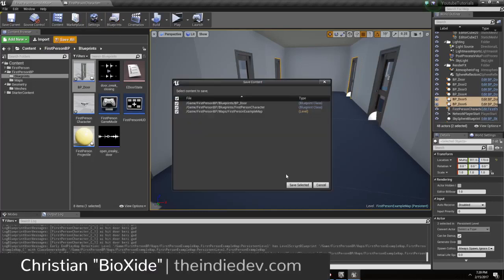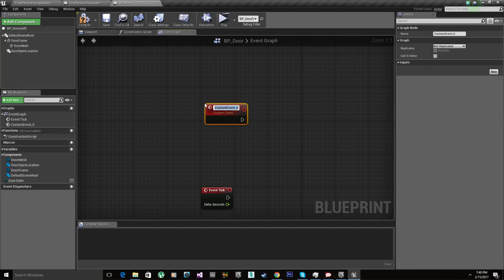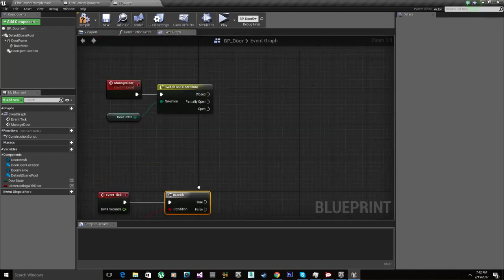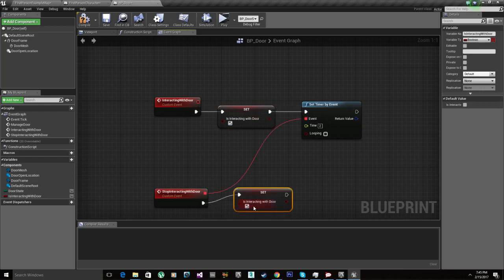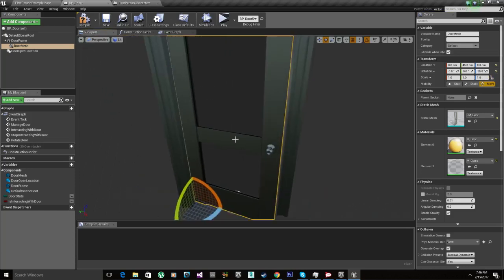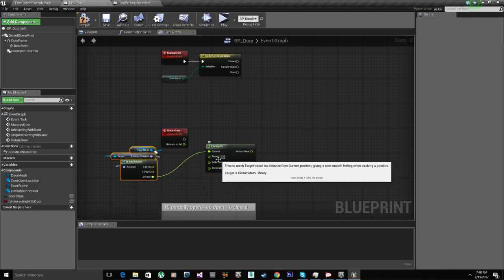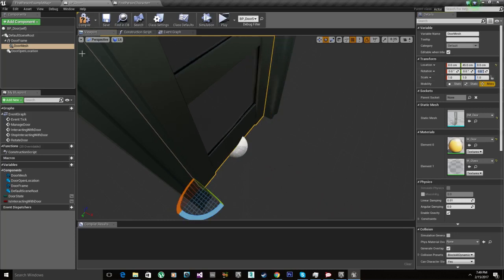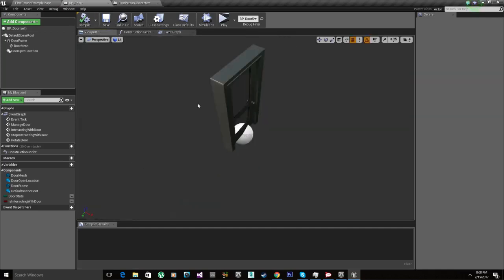► How To Do Resident Evil 7 Door Mechanics - Part 2 | #08 Unreal Engine 4 Tutorials